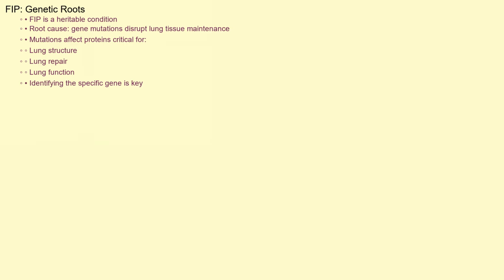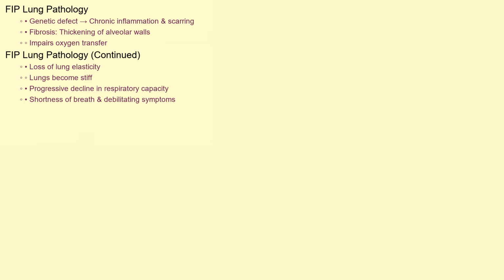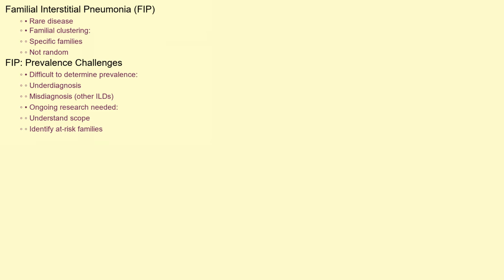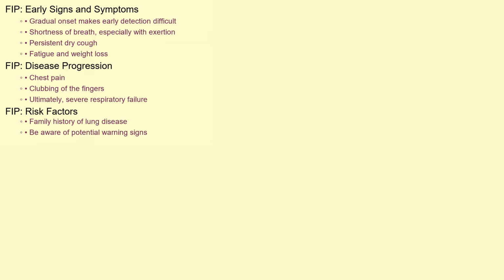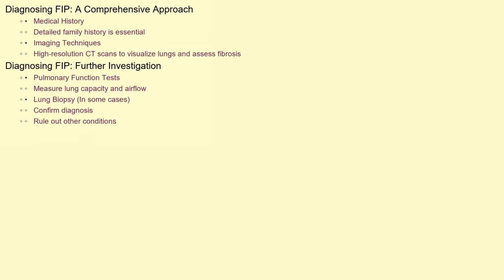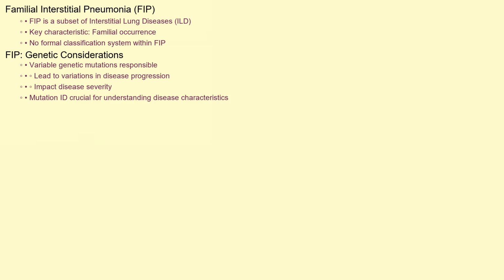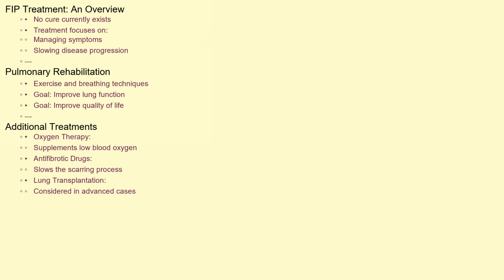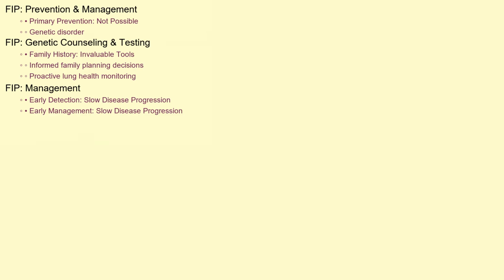Familial Interstitial Pneumonia Explained Causes, Symptoms and Treatment, All Insights